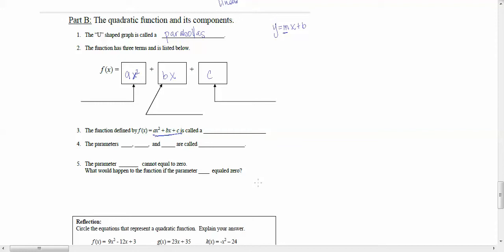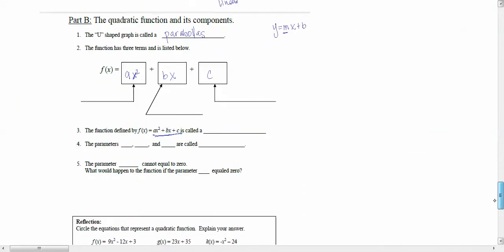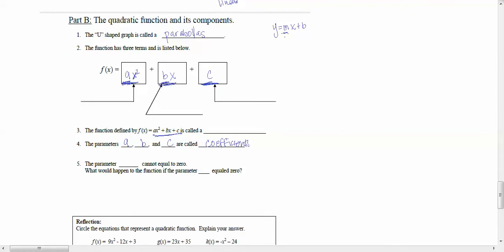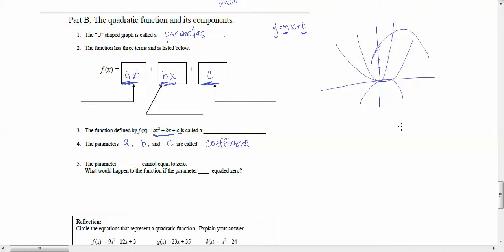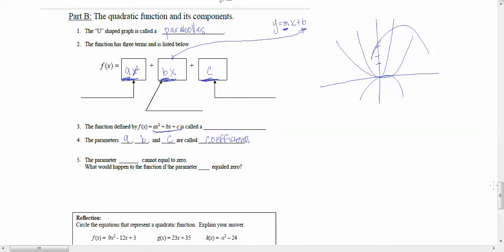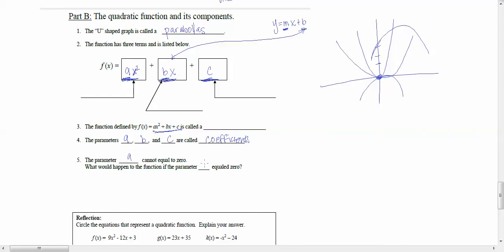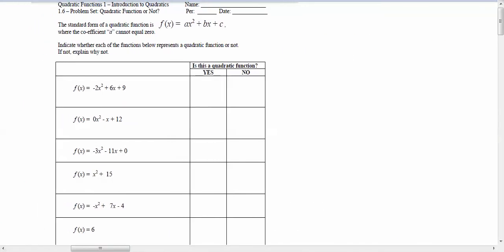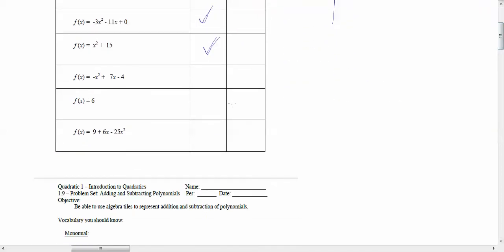Algebra 1B Quad 1 Video 3